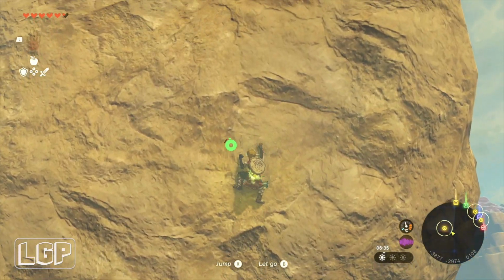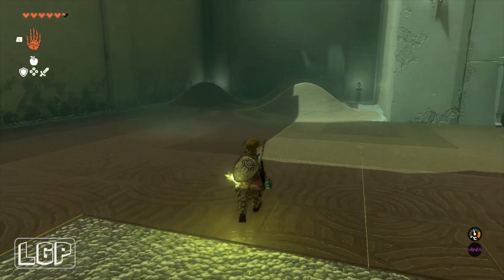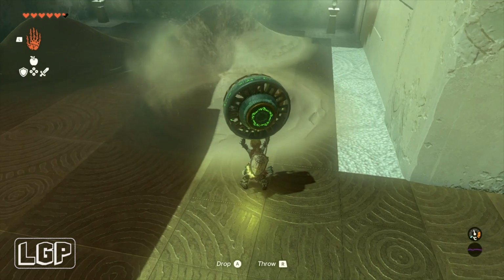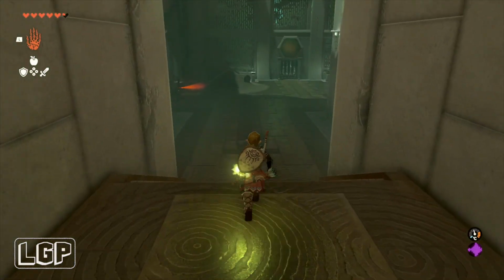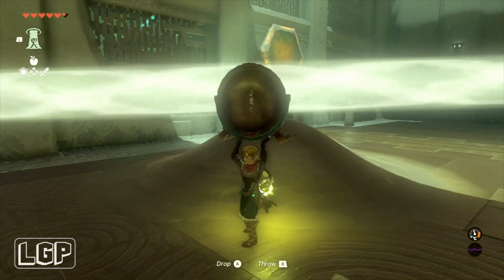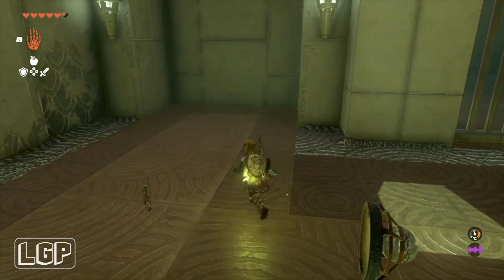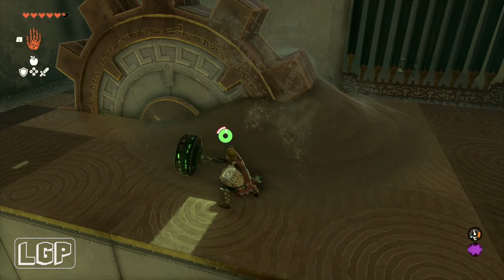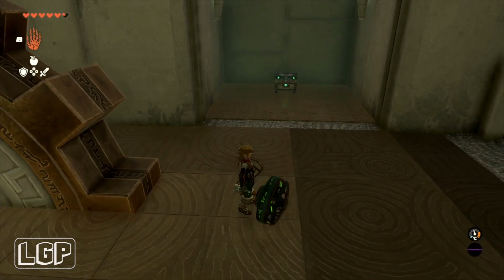Tears Of The Kingdom | Soryotanog Shrine | Walkthrough Guide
Tears of the Kingdom

In addition to the vast lands of Hyrule, the latest entry in the Legend of Zelda series will take you up into the skies and an expanded world that goes beyond that.

This is my walkthrough guide for the Soryotanog Shrine in Legend of Zelda Tears of the Kingdom.

In this walkthrough I explain how to reach and complete the shrine